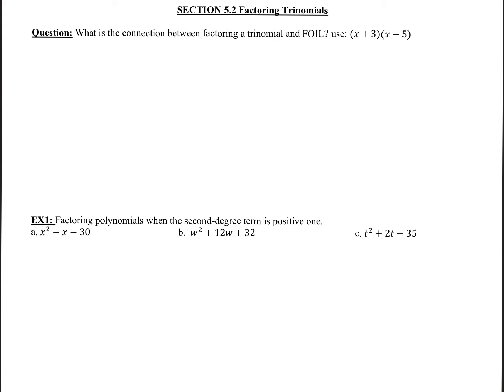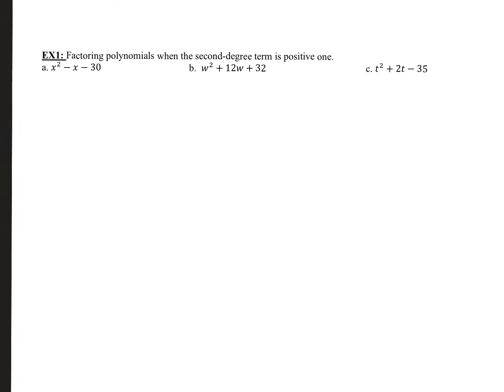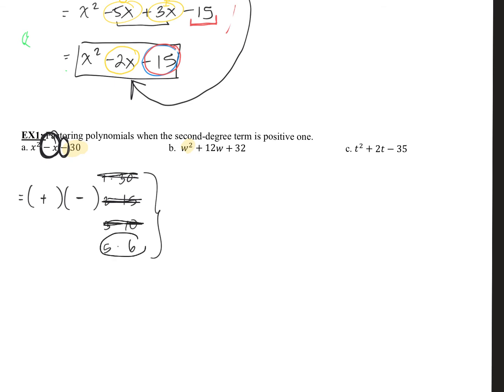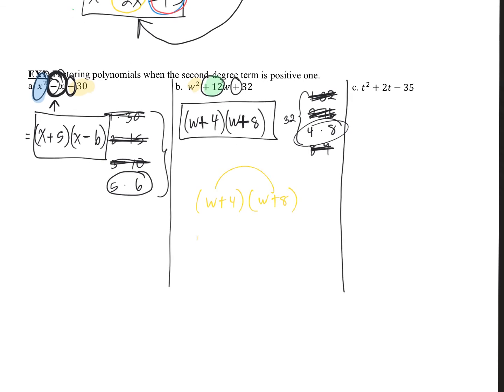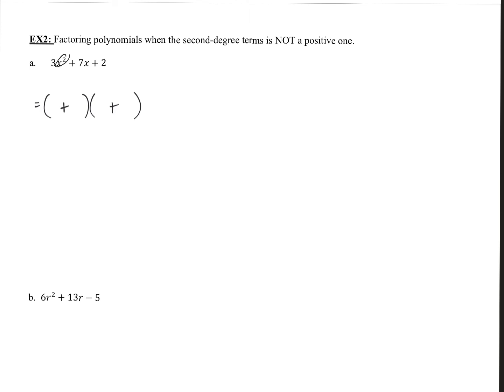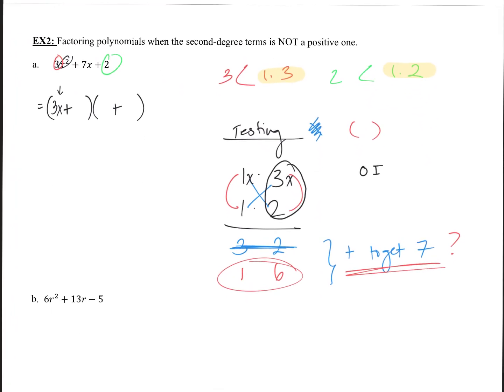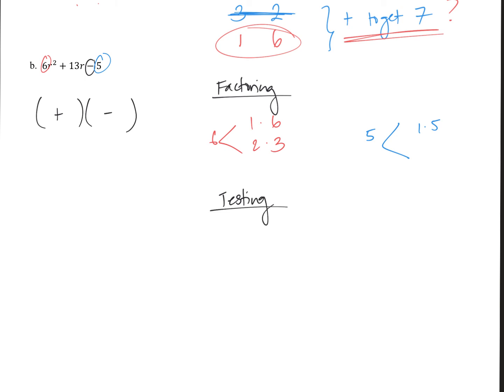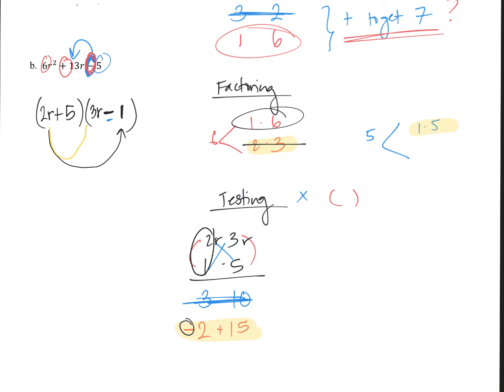Section 5.2.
This is the Section 5.2 video for Math 82.